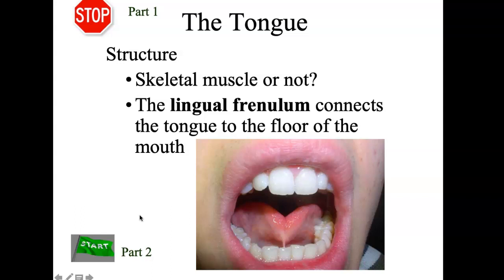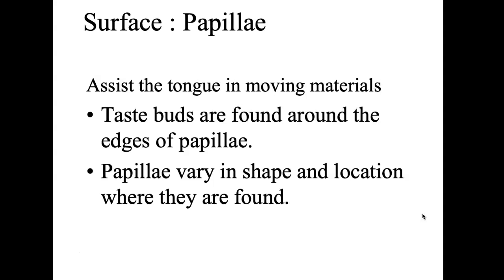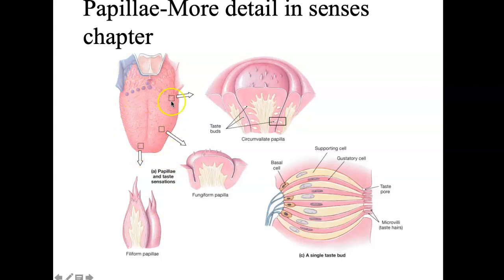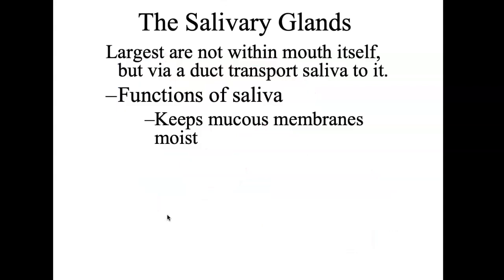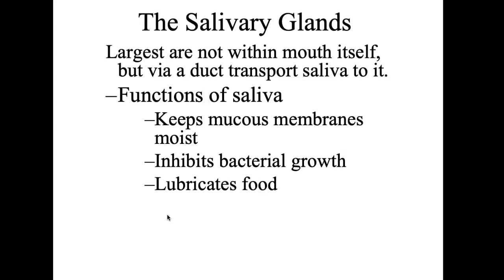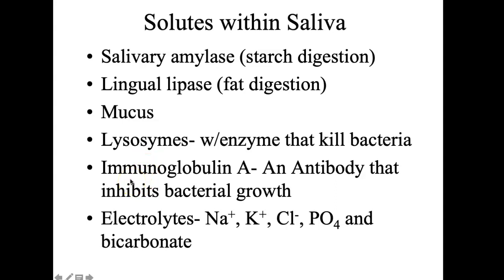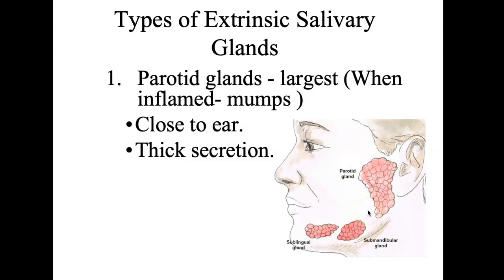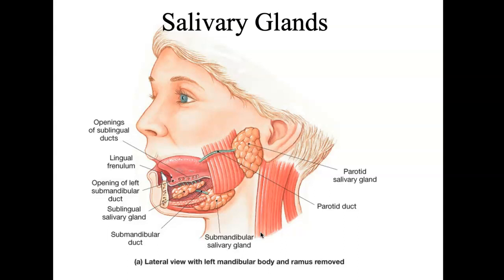bio4_module16_ch24_Digestive part 2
Mouth